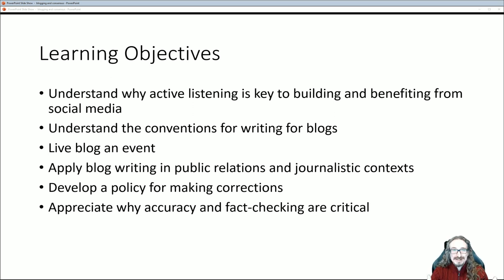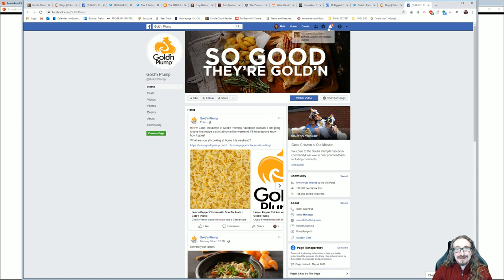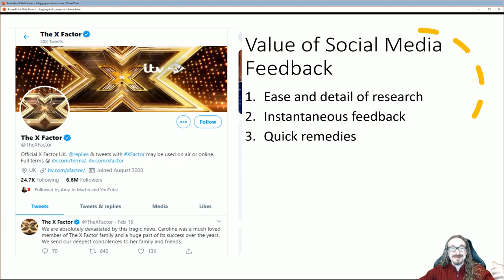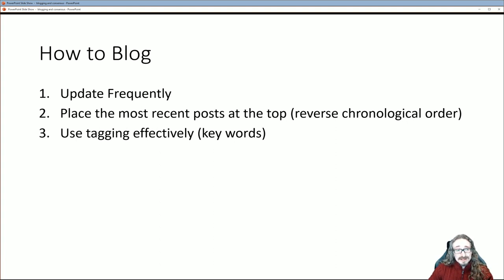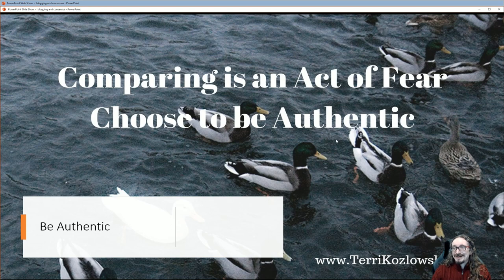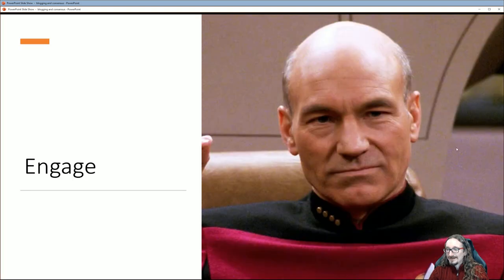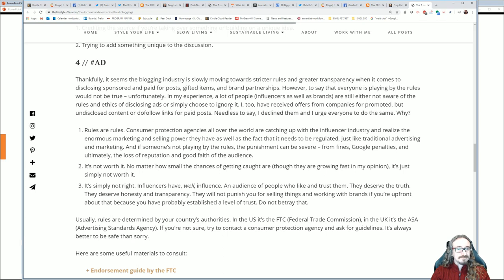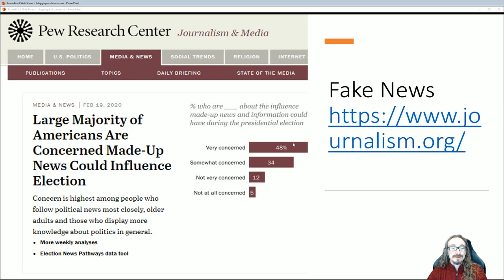ENGL 437/537: Consensus and Blogging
Lecture on blogging techniques and promotion based on material from Carroll and Martin.